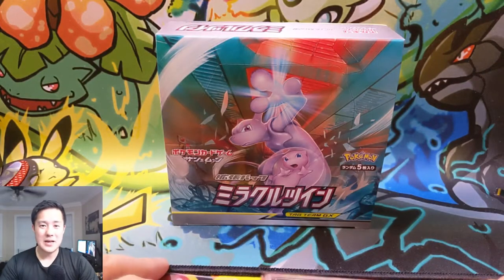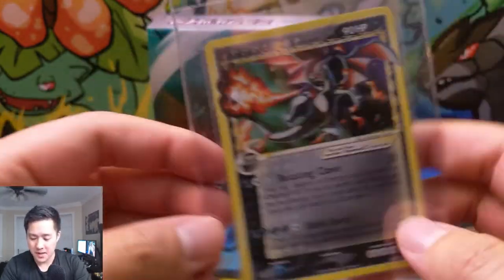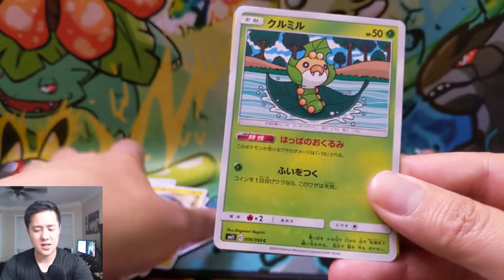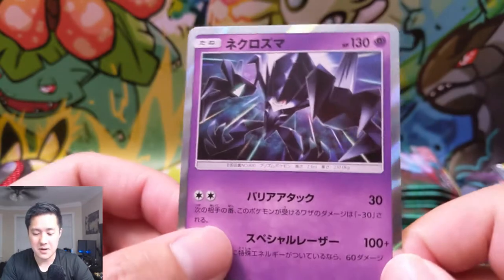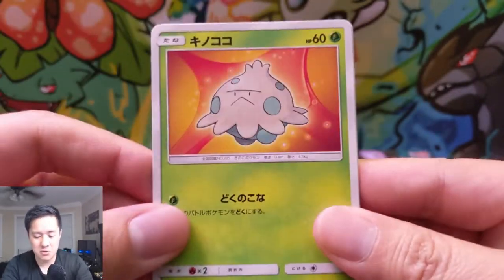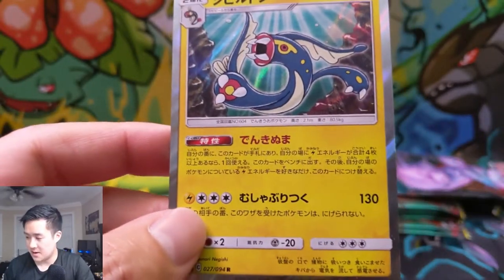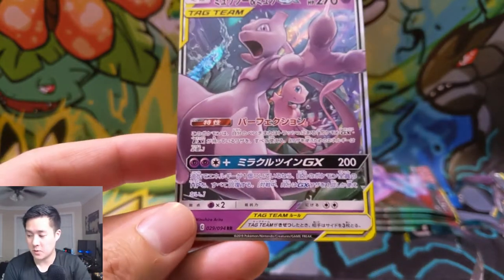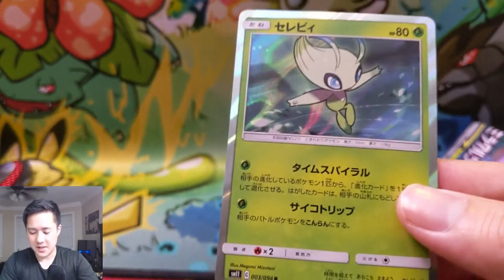GOLD STAR CHARIZARD! SHINING RAICHU!! + MIRACLE TWIN Opening!! + VIEWER POLL!